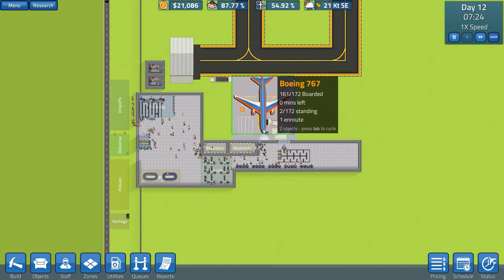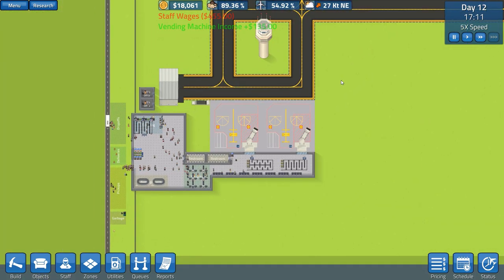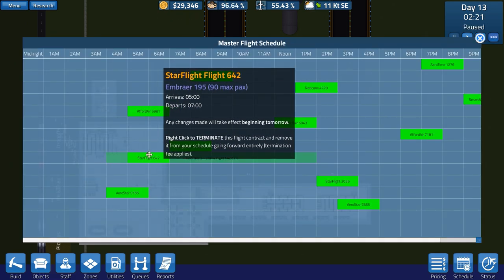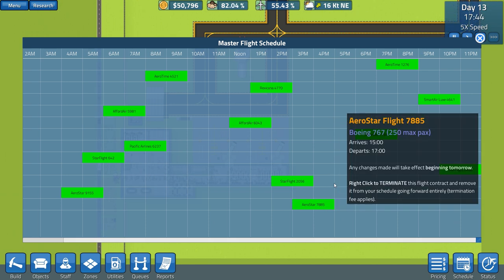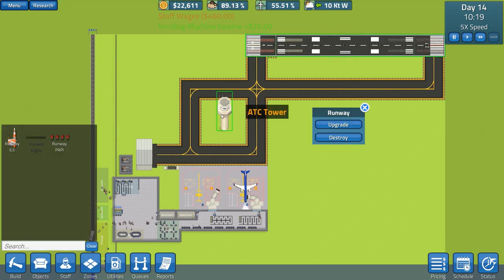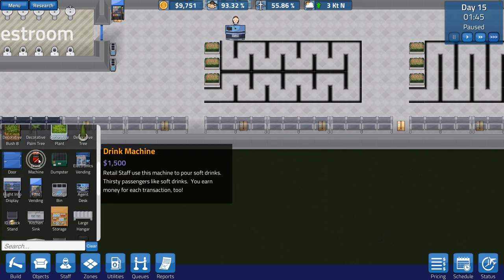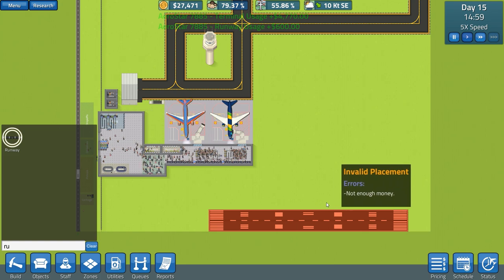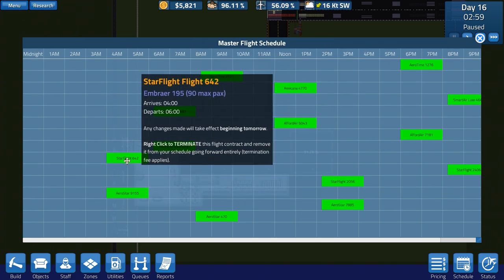SimAirport [Early Access] - #4 - Gate 2: Gate Harder - Let's Play / Gameplay / Construction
Time to build something, this time in SimAirport.

GAME DETAILS:

A modern tycoon-style sim where you design, build, and manage every aspect of an airport. Build your terminal, hire your staff, choose airlines to work with, customize flight schedules, build out infrastructure, and manage your airport -- from the ground up.